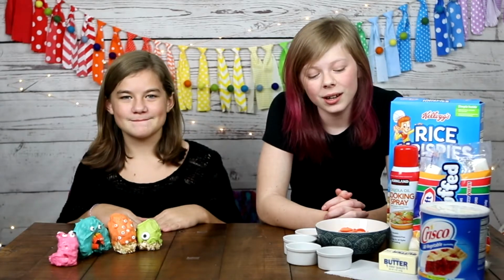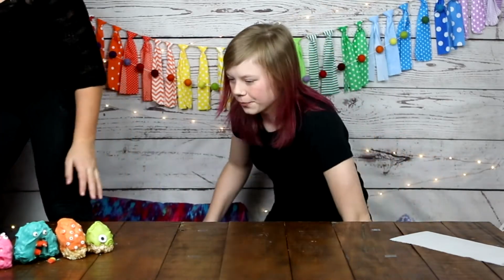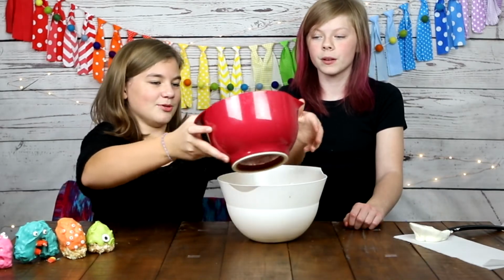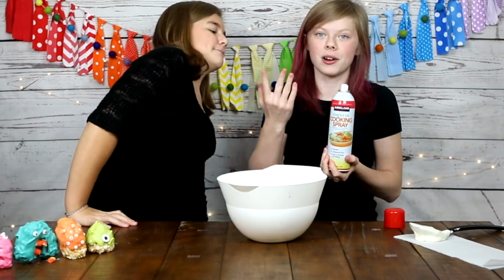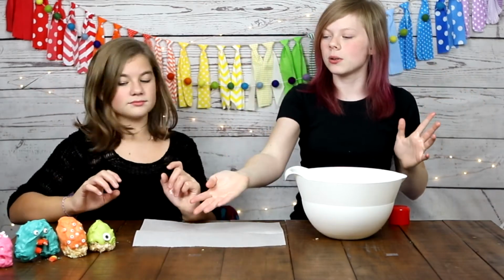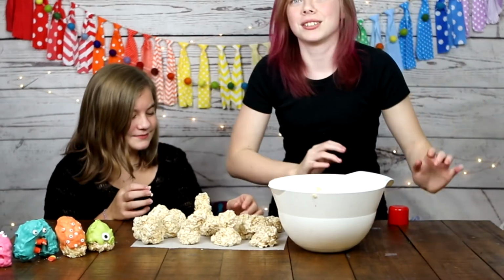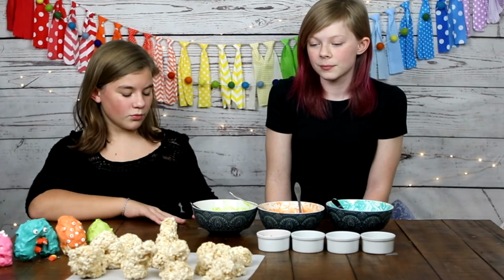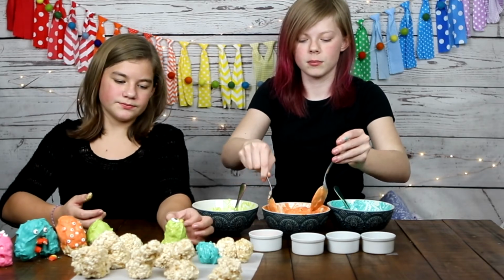Kids Takeover! Make monster Rice Krispies with Addison & Kennedy. Enjoy while watching Monsters Inc!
BONUS episode!  It's a Kids' Takeover of Kidding Around! Make monster Rice Krispy treats with Addison & Kennedy. And then, of course, enjoy while watching Monsters Inc!

Supplies:
Rice Krispies (6 cups)
Butter (3 tablespoons)
1 bag of marshmallows
Microwave
Large microwave safe bowl
Large spoon
Shortening (optional)
Colored candy melts
Candy corn, eyes, embellishments
Parchment paper
Non-stick spray

RECIPE:
Ingredients
3 tablespoons butter
1 package (10 oz., about 40) JET-PUFFED Marshmallows
6 cups Rice Krispies cereal
Candy melts
Shortening (optional, recommended)

Directions:
In microwave-safe bowl heat butter and marshmallows in 15-30 second intervals, stirring in between. Stir until smooth.

Add Rice Krispies. Stir until well coated.  If using hands to mix, spray hands with non-stick spray first.

Shape treats into monsters and let set for 5-10 minutes.

Melt half a bag of candy melts in microwave in 15-30 second intervals, stirring in between.  Stir until smooth.  Add a tablespoon of shortening to the candy melts to avoid the chocolate seizing.

Once shapes are set, dip into colored chocolate and decorate with candy corn, candy eyes and edible embellishments.